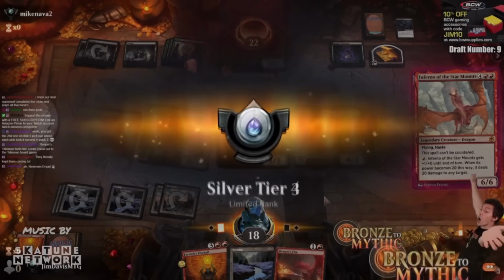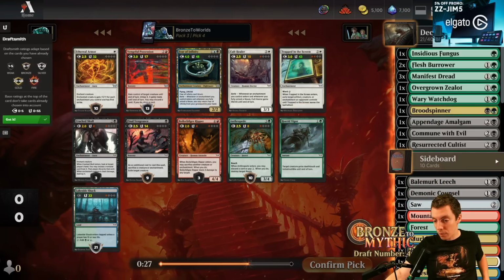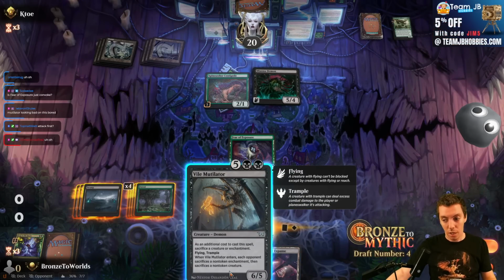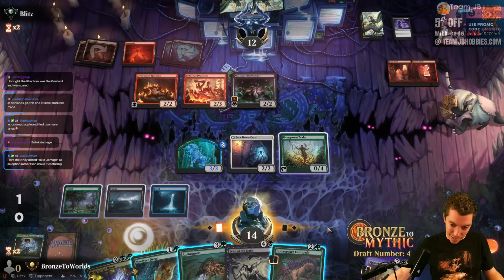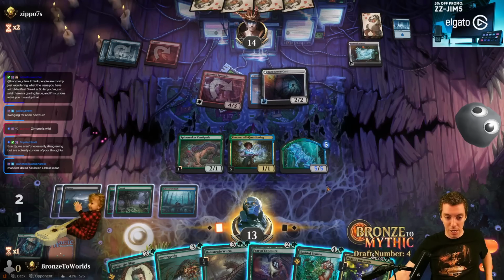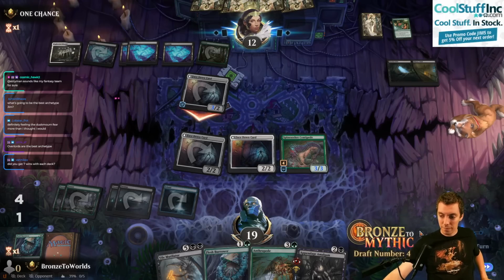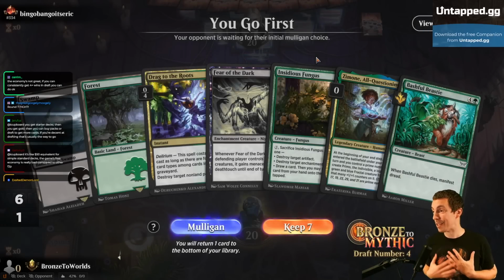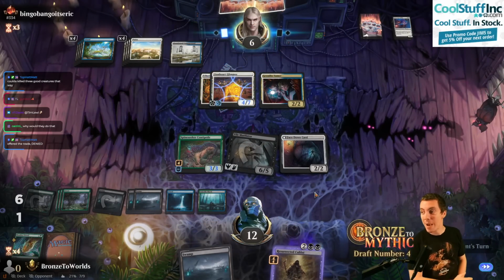🥇 Bronze To Mythic: Episode 4 - Starting Rank: Gold 4 - MTG Arena: 👻 Duskmourn: House Of Horror 👻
🤔 What's better than one trophy? Two trophies 😎

Welcome to Bronze to Mythic, the show where I show you how to go from the depths of Bronze all the way to the heights of Mythic! Follow along and learn what it's like to move through the ranks all the way to the top. The entire run will be streamed on my Twitch channel and featured here on YouTube one draft per episode.

Uh-oh, Toto. 🐩 I don't think we're in Bloomburrow 🐰 anymore 😬

Things have gotten a little spooooky around here 🎃 Time to explore Duskmourn: House of Horror! 👻 We'll be drafting to Mythic by opening 🔑 locked rooms 🚪, meeting spooky spectres 🦇, and manifesting dread 😨 along the way! 🏅

Episode 4 - 🥇 Gold 4 - Recorded September 25, 2024